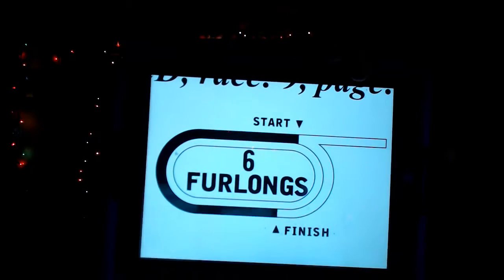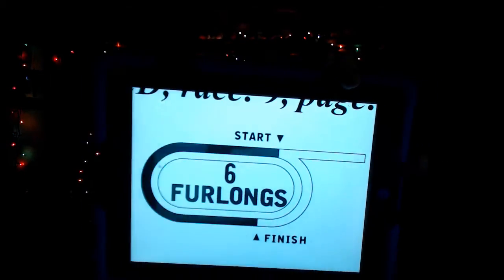Churchill Downs Race 9 Selections Preview 10/31/2018